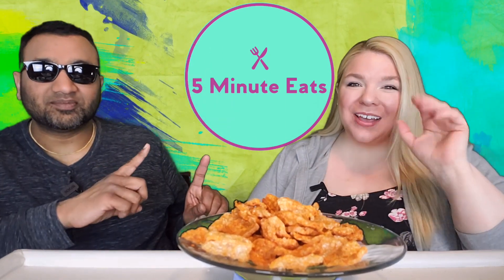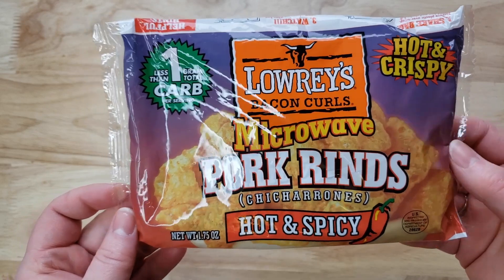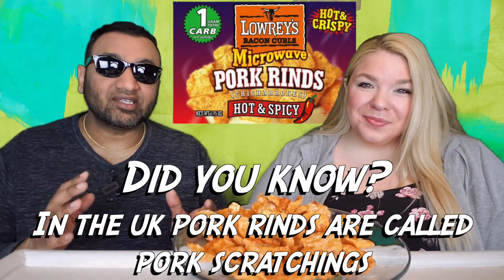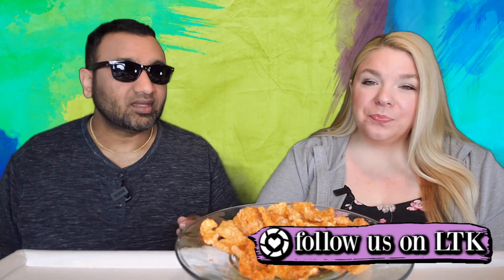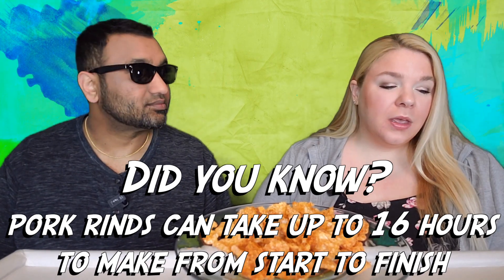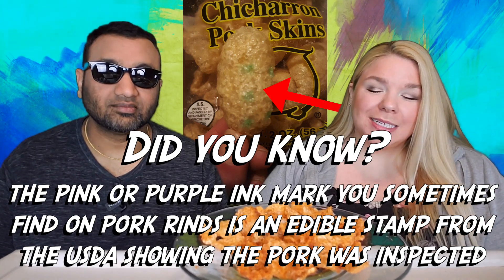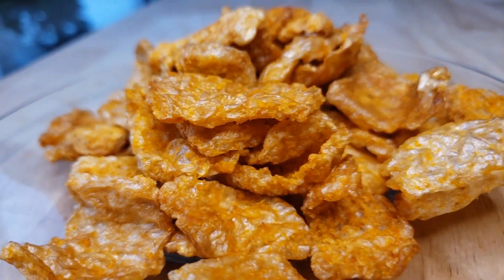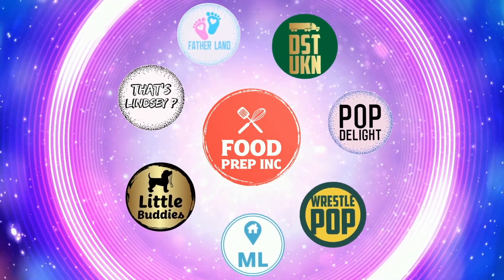Lowrey's Bacon Curls Microwave Pork Rinds Hot & Spicy Review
Lowrey's Bacon Curls Microwave Pork Rinds Hot & Spicy Review. Tags: Lowrey's Bacon Curls Microwave Pork Rinds Original, Lowrey's Bacon Curls Microwave Pork Rinds Hot & Spicy, Mission Pork Rinds, Pig Out Pigless Pork Rinds, Baked-ets Pork Rinds, Mac's Pork Rinds, Turkey Creek Pork Rinds, Heavenly Hog Pork Rinds, Utz Pork Rinds, Goya Pork Rinds, Dot's Pork Rinds.

Lowrey's Bacon Curls Microwave Pork Rinds Hot & Spicy